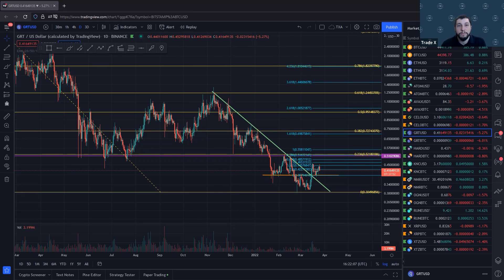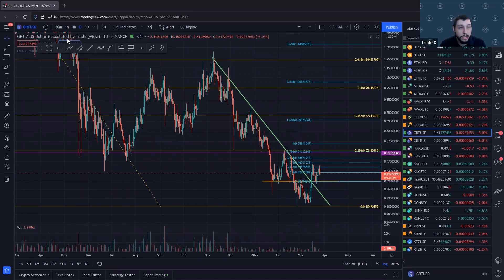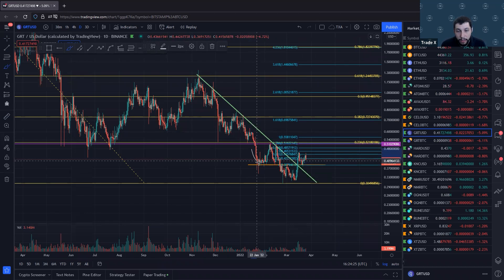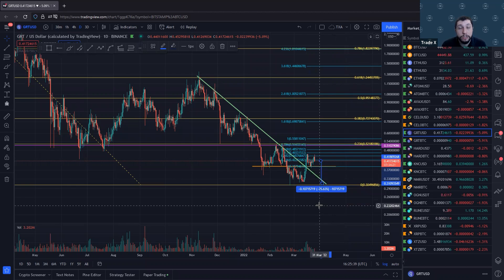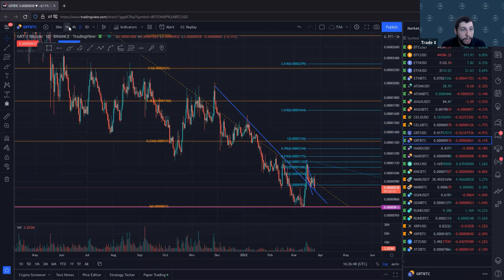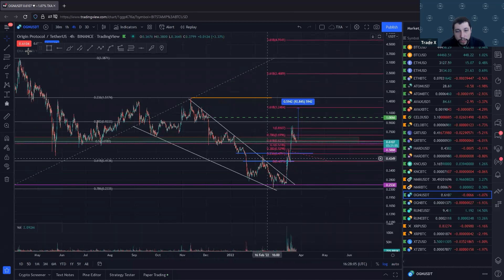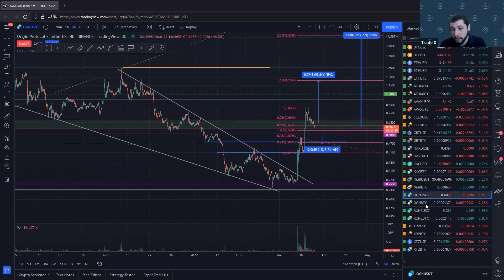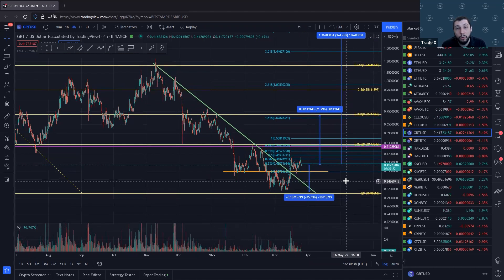Potential trade setups showing on OGN and GRT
At Trade X Academy we not only teach you the proper way to trade and invest crypto, we bring you the trades that we analyze and take personally so you can be a step ahead of the market. This week we've found some pretty sweet setups on Origin Protocol and The Graph cryptocurrencies.

Follow txa on the social platforms that work for you!